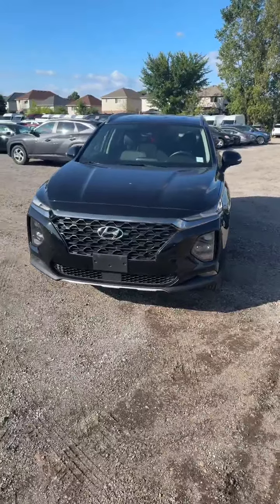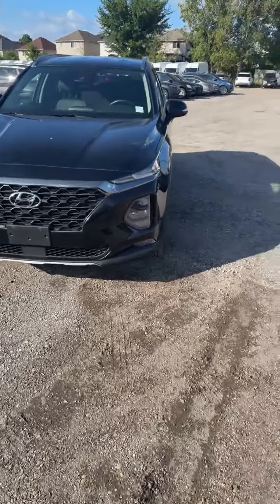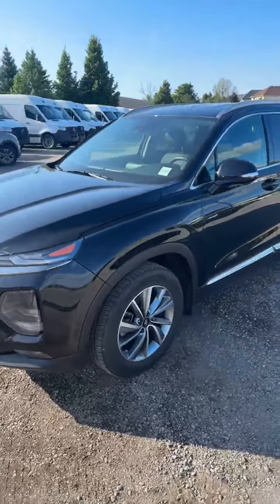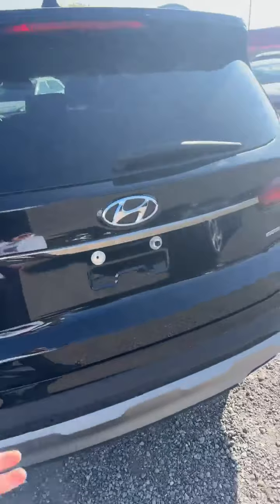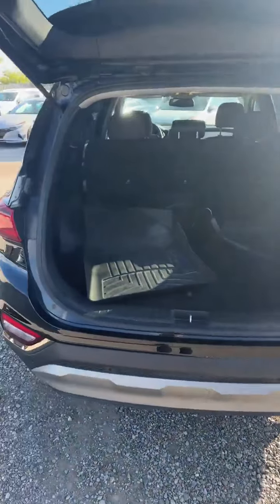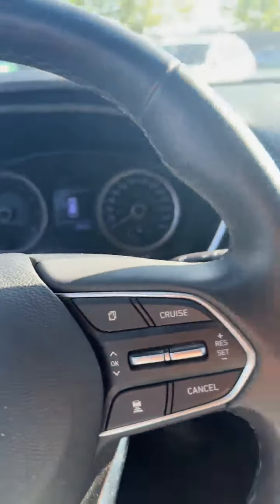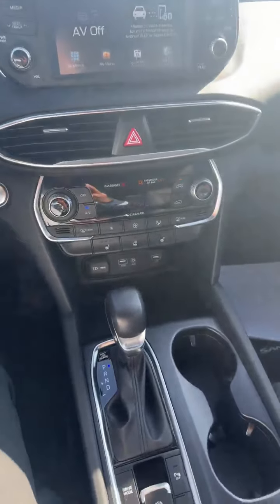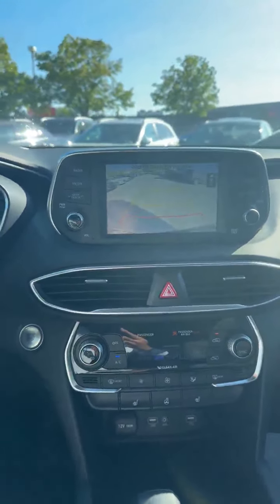2019 Hyundai Santa Fe Preferred Walkaround | Finch Used Cars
Stock # 90491